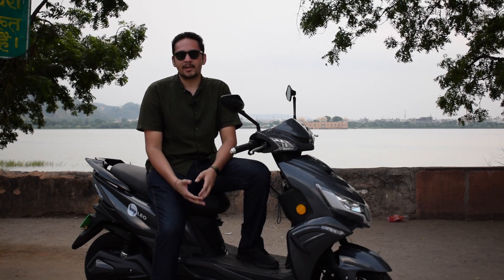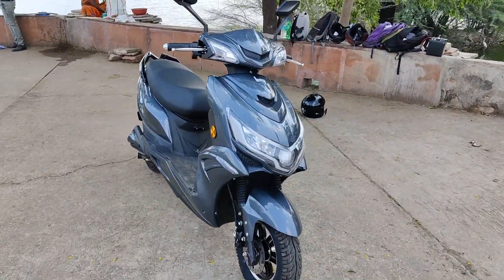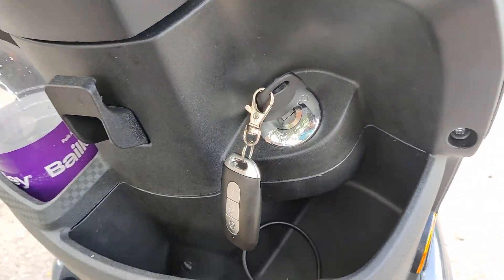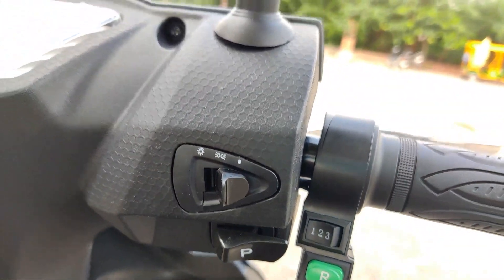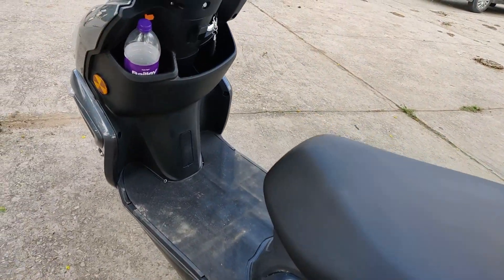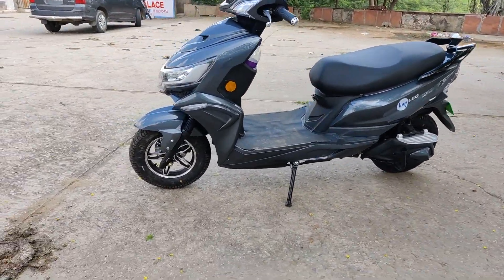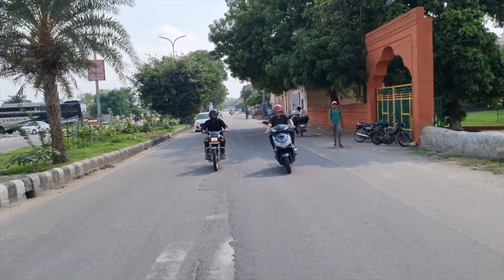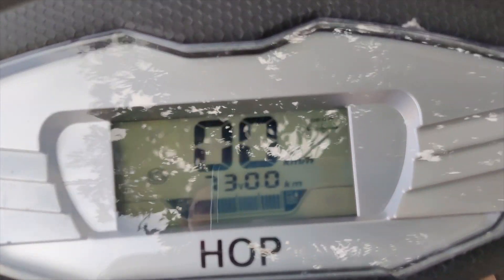HOP Leo Electric Scooter First Ride Review | ICF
Hop Electric is an emerging electric manufacturer that is based out of Jaipur, India. The Leo is one impressive scooter from the brand that offers a claimed range of over 75 km on a single charge, it could be increased to 120 km with the extended model.

Here is everything you need to know about the Hop Leo electric scooter. We took the Leo for an extensive ride in and around Jaipur to experience the ride, comfort and range.